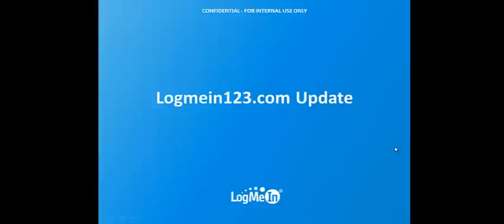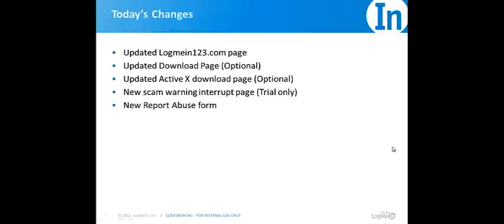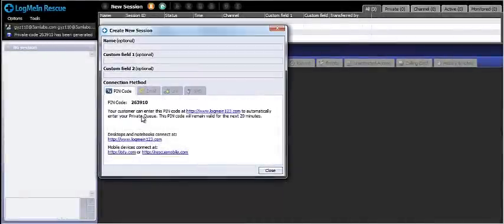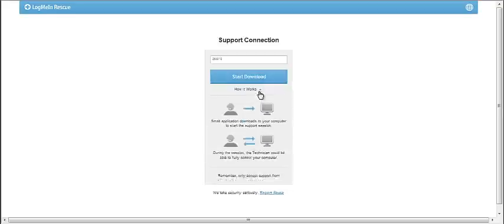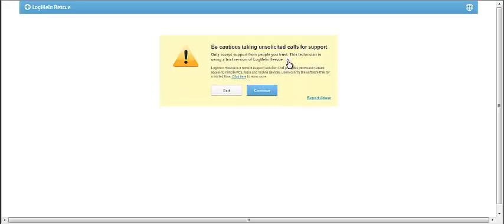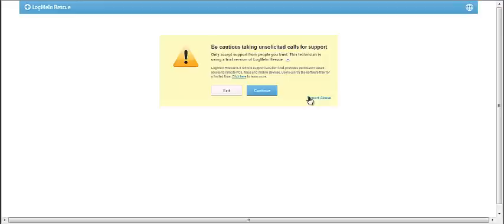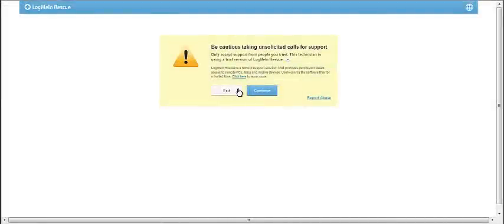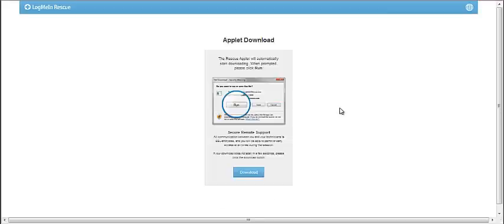LogMeIn Rescue Trial Security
This short video describes some changes LogMeIn is making to the way the product works in trials, primarily to protect against fraudulent use. It also shows the new look and feel of the PIN entry page.